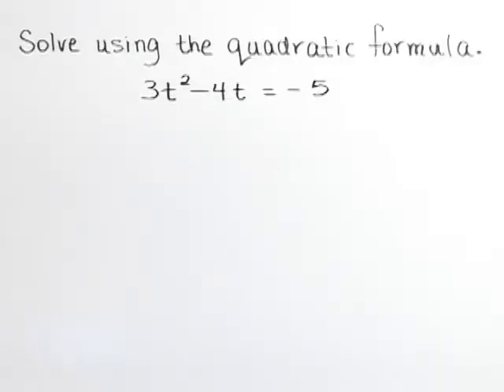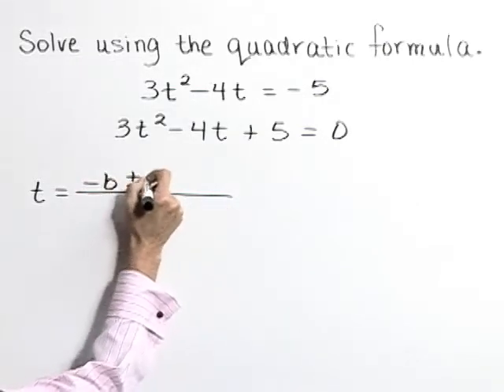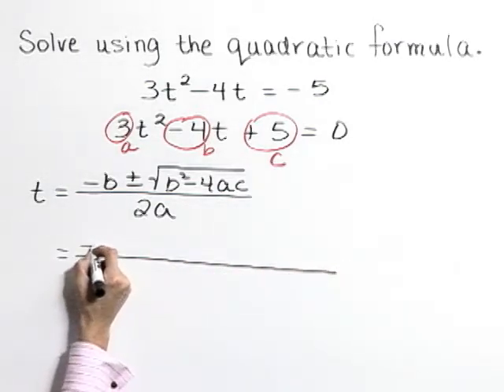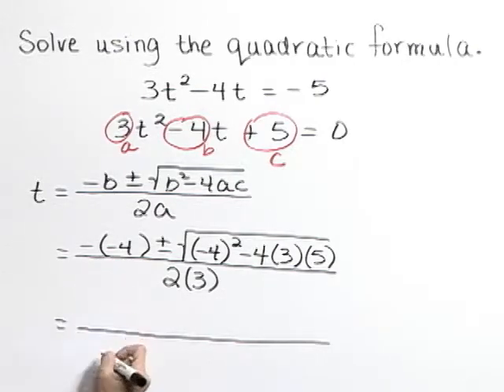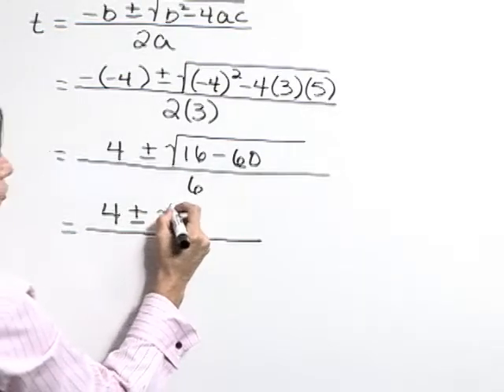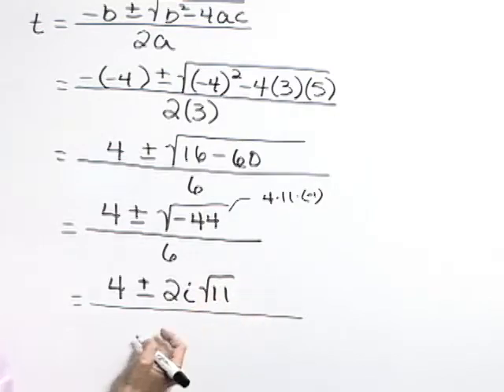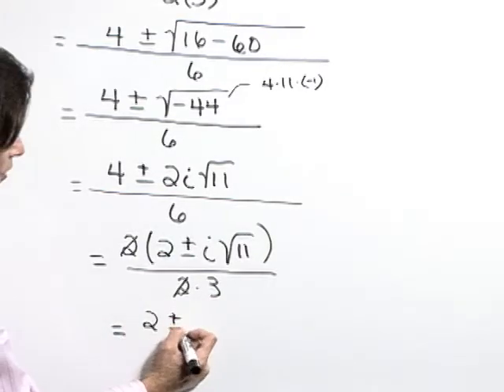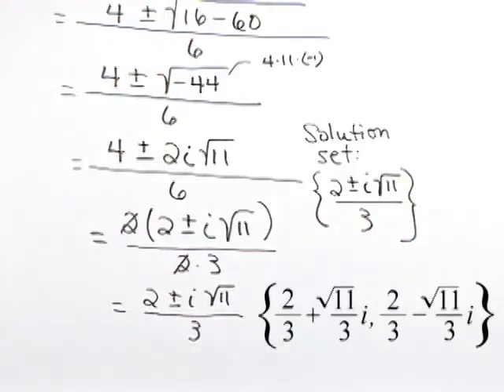Lial Intermediate Algebra Ch 9 Ex 5